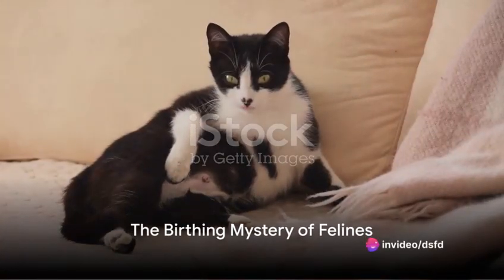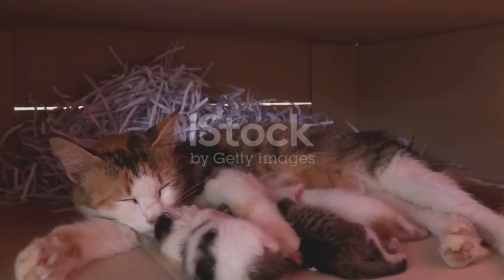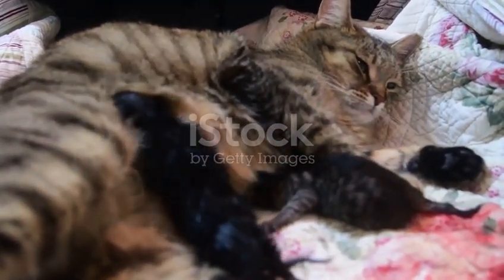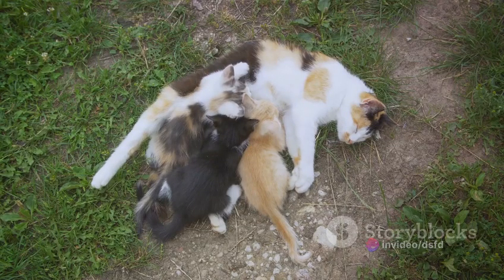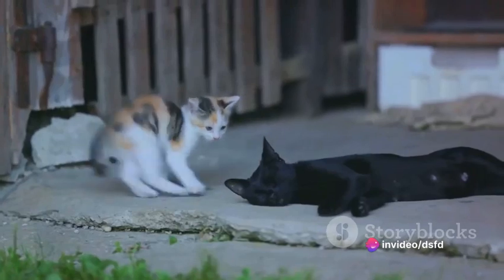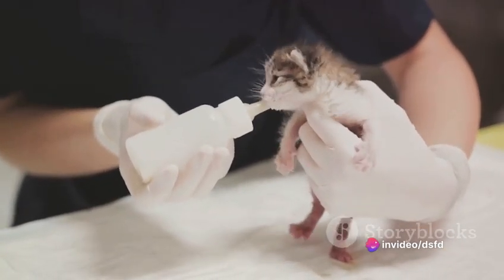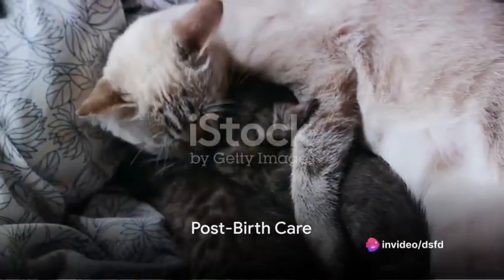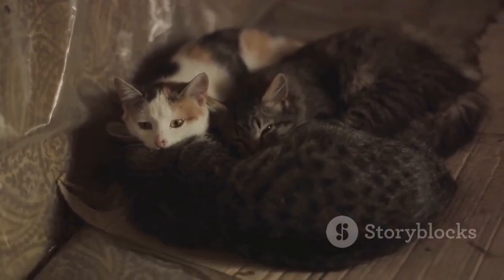The Miracle of Cats Birth: A Close Look